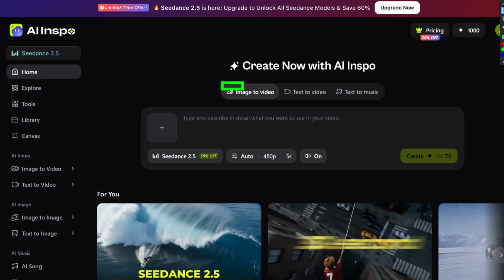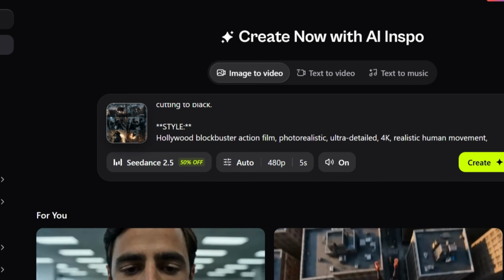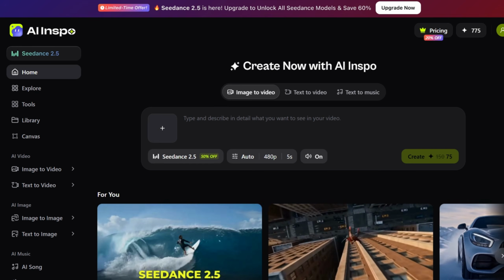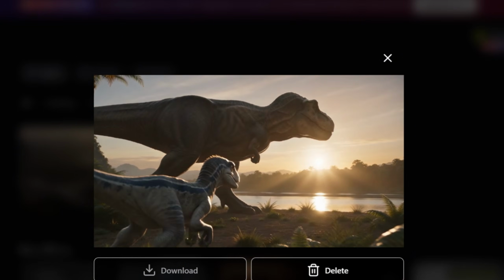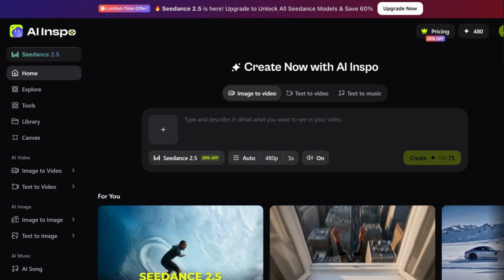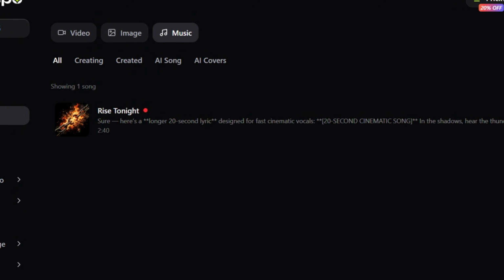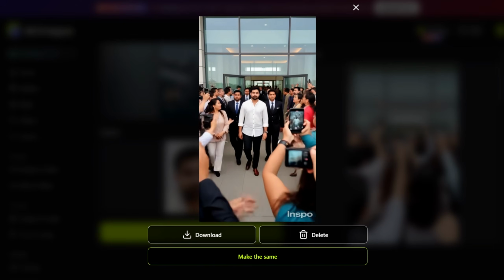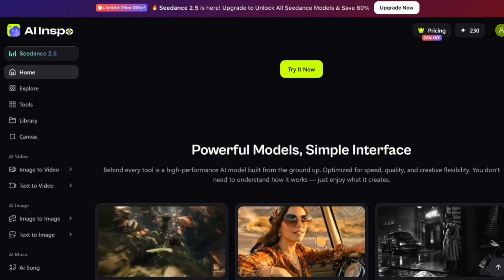Why Pay More for Seedance 2.5? | How to use AI Video Generator with AI Inspo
Limited Time: Get 1 Day of Unlimited Free Access — Don’t Miss Out!

🚀 Seedance 2.5 just got cheaper! Create professional AI videos from text or product images with AI Inspo.

Whether you want to turn an idea into a video with Text-to-Video, or bring your product photos to life with Image-to-Video, Seedance 2.5 makes it easy to create product ads, marketing content, and social videos.

✨ WHAT YOU CAN DO WITH AI INSPO:
🎬 AI Video Generator powered by Seedance 2.5
✍️ Text-to-Video for creative & marketing content
🖼️ Image-to-Video for product ads & ecommerce
♻️ Reusable Canvas workflows
✨ VideoEnhancer / AI Video Enhancer
⚡ VideoUpscaler / AI Video Upscaler
🪄 Image Enhancer, Image Upscaler & Background Remover

💰 CURRENT PROMOTION:
- 1-Day Unlimited Trial for eligible Pro, Premium & Ultra monthly/yearly plans(up to 8.31)

👉 Click the link above and start creating AI videos with Seedance 2.5 on AI Inspo!

This video is for educational and informational purposes only. Features, pricing, models, credits, availability, and other platform details may change over time. Please review the platform's current terms, pricing, and policies before purchasing or using any service.